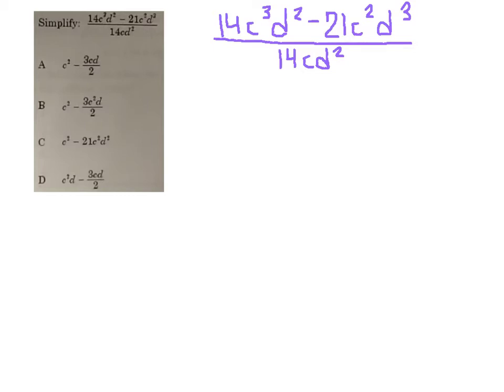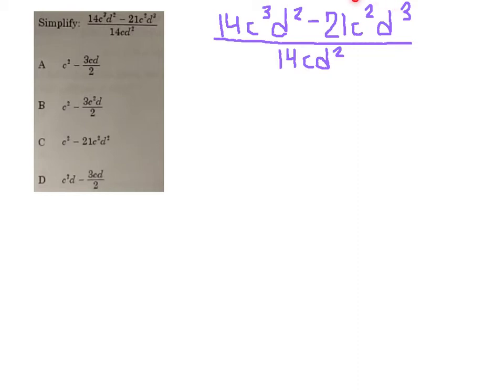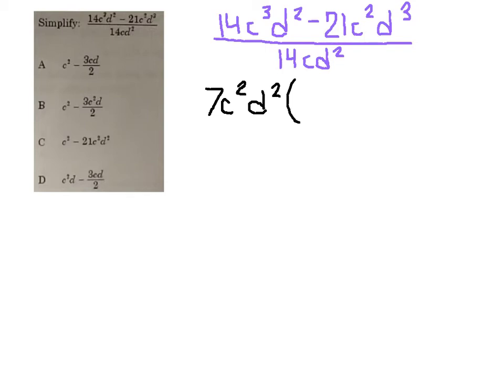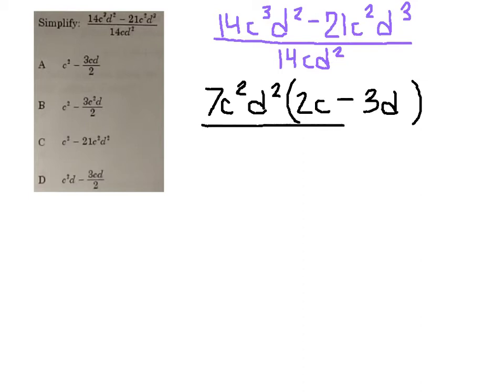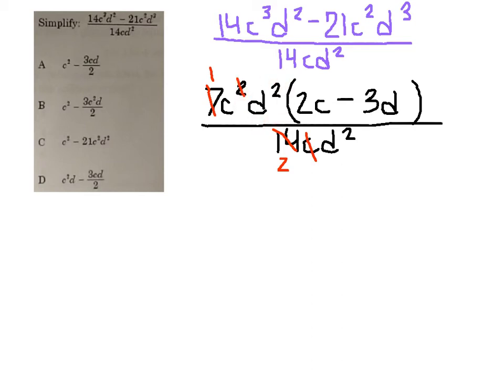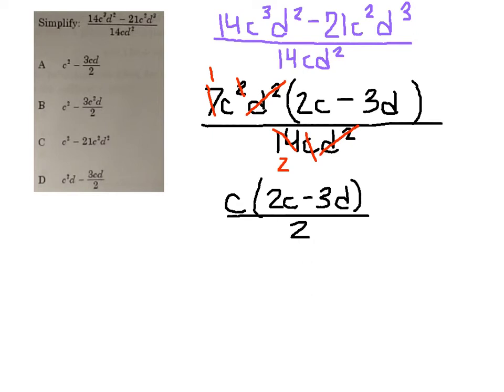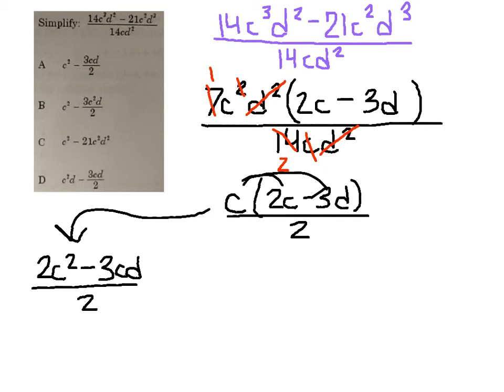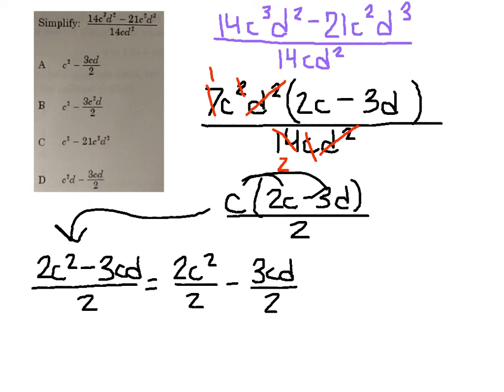Simplify a Rational Expression